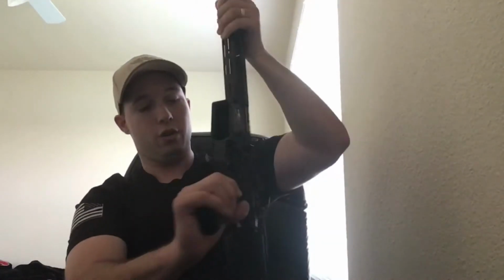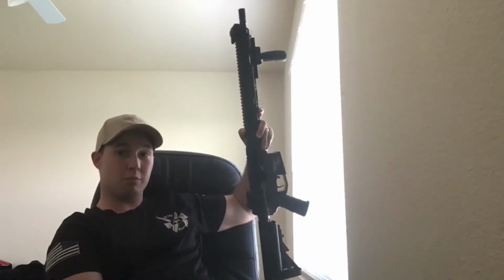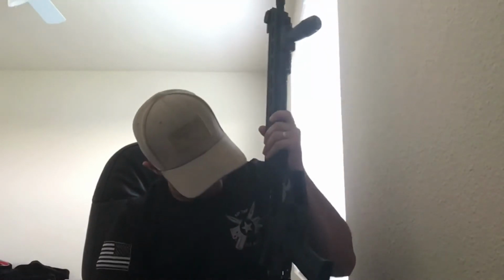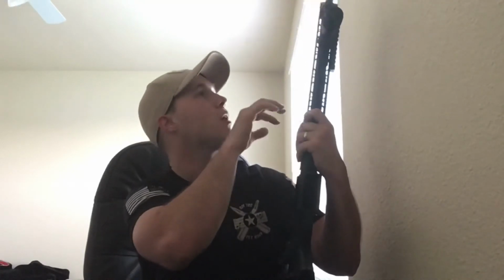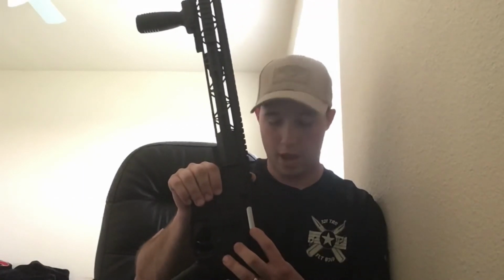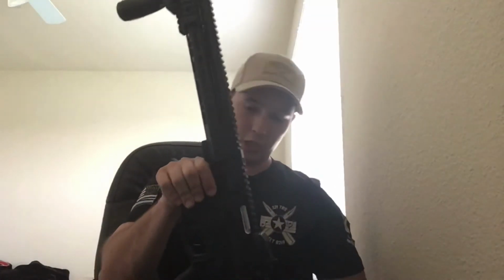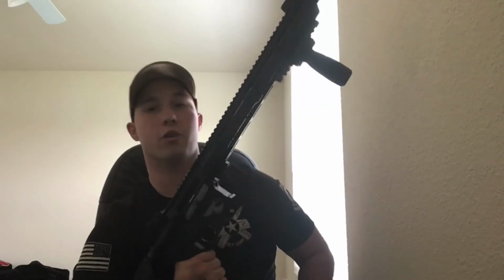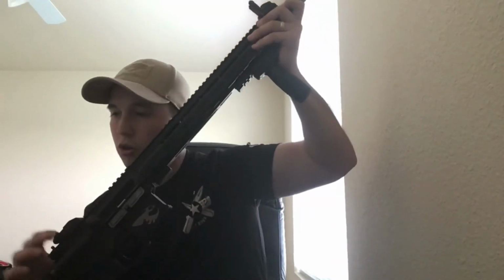The American Frankenstein! My AR-15 is alive....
I forgot to mention the bolt carrier group was purchased from primary arms and it is an M-16 style bolt carrier.